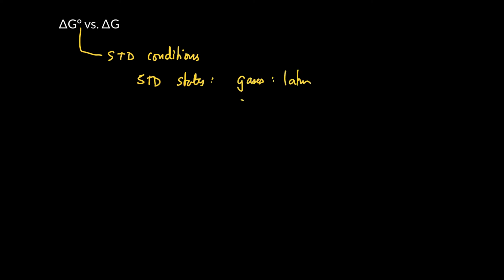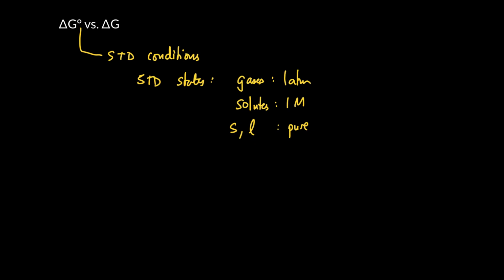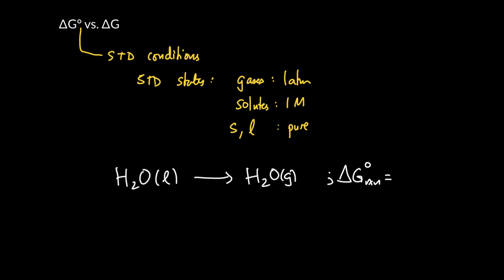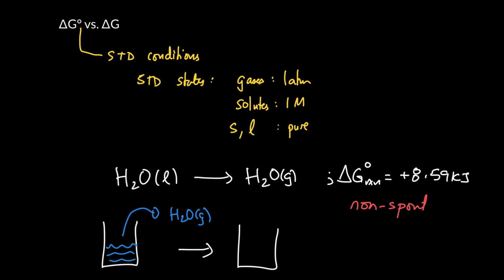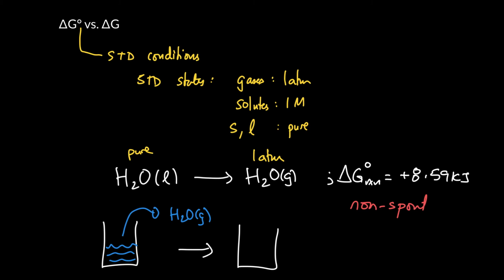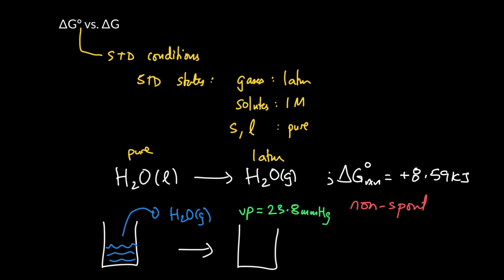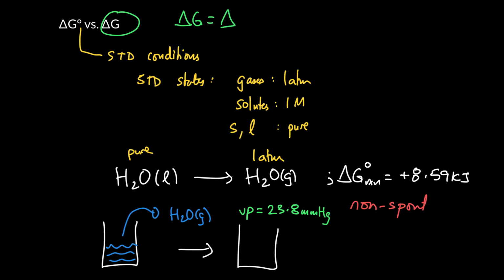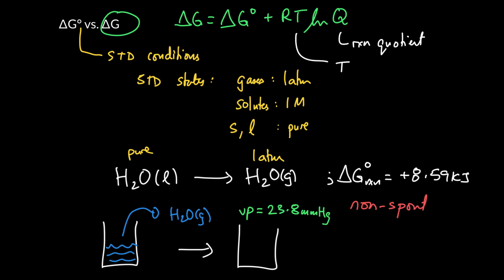Week 12 - 2. ∆Gº vs ∆G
We look at the difference between ∆Gº (the change in free energy under STANDARD conditions) and ∆G (the change under non-standard conditions).